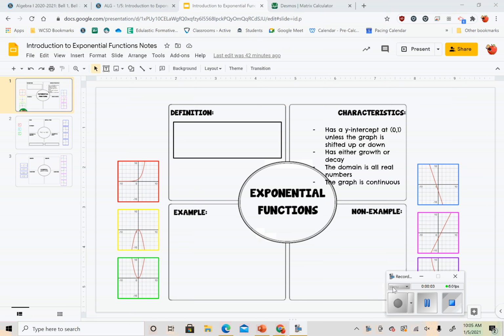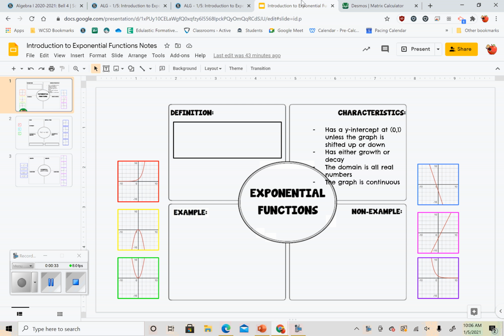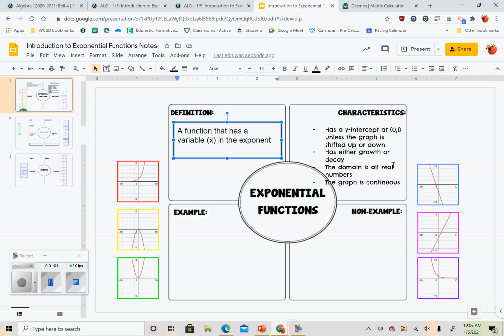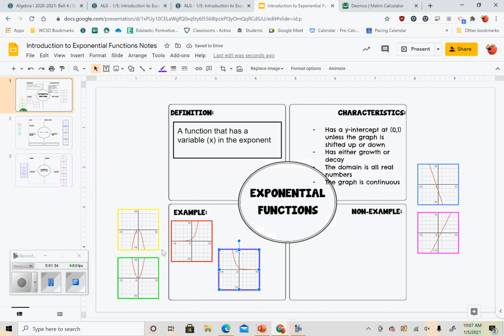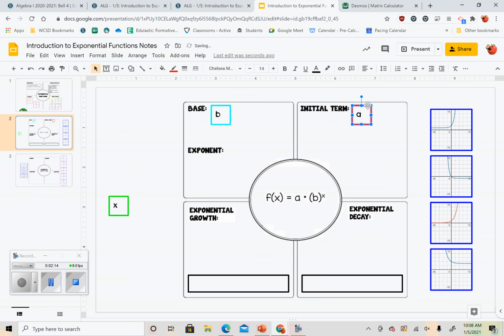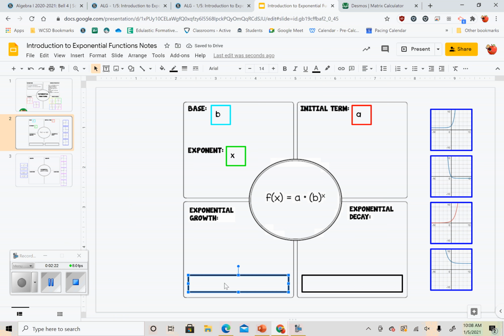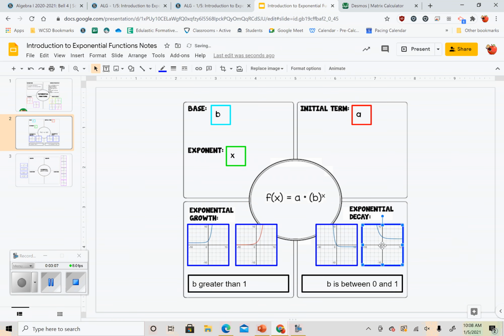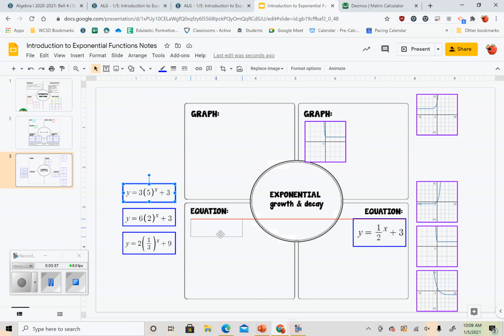Introduction to Exponential Functions Video